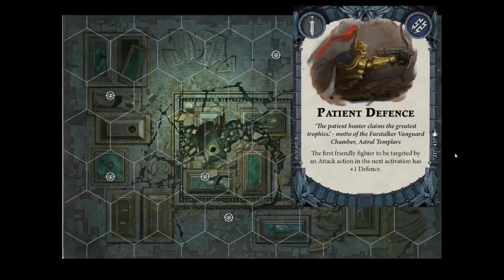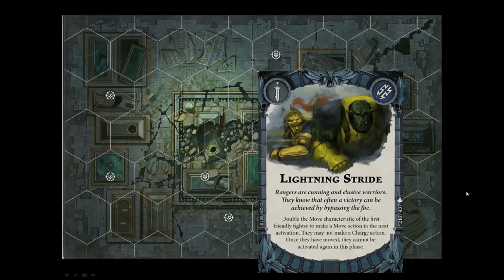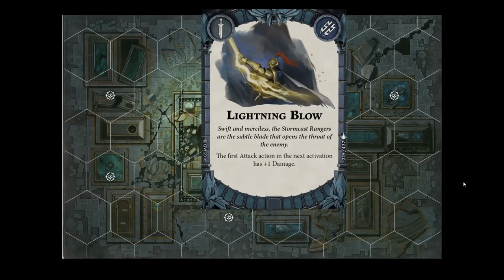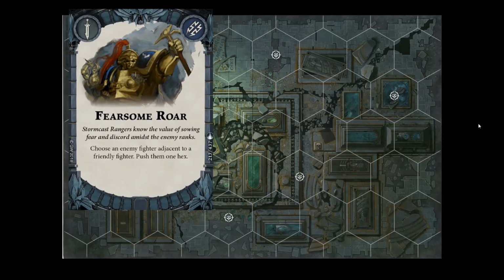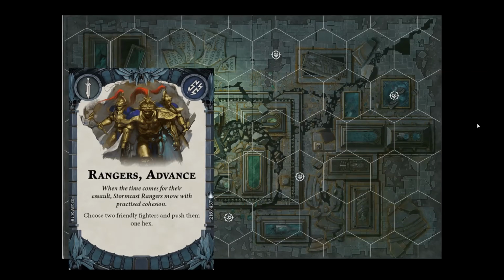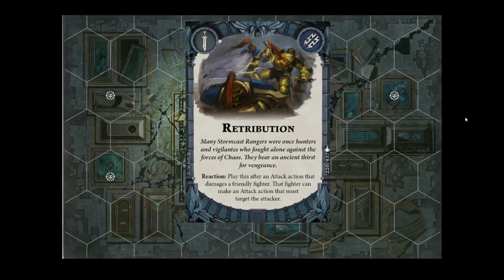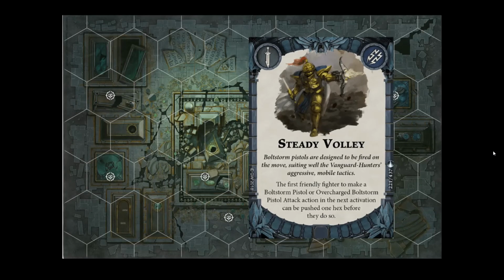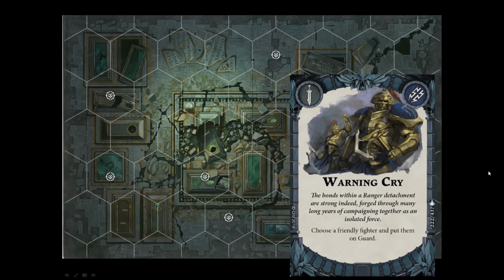Hot Takes Farstriders Part 4: Factional Ploys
In the final installment of our series on the Farstriders faction, we take a look at their factional ploys and how everything comes together.